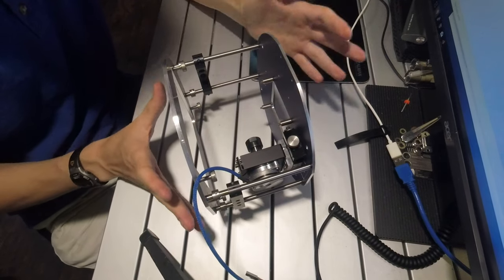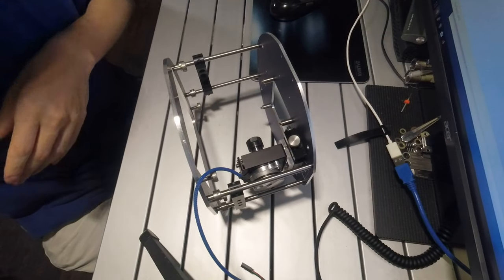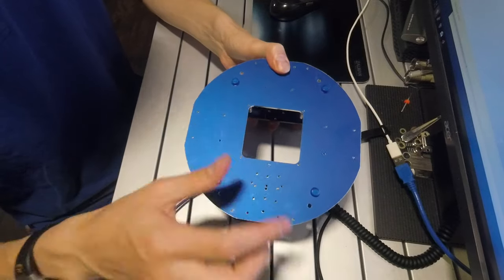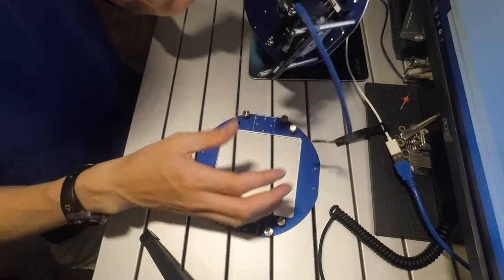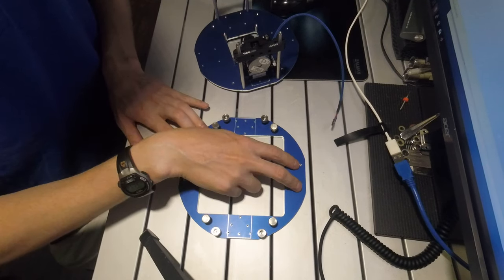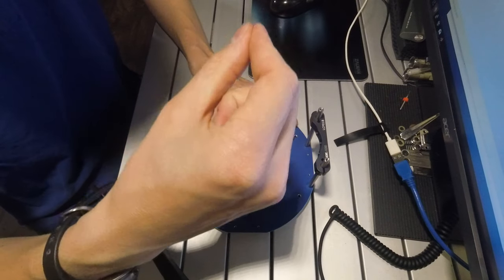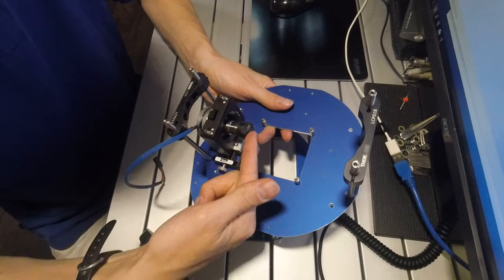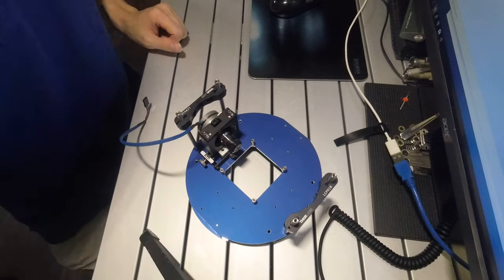Building a CAT Scanner: Upgrades to the rotation stage for precision positioning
An upgraded stepper motor mount.